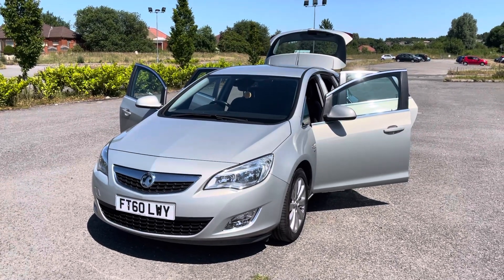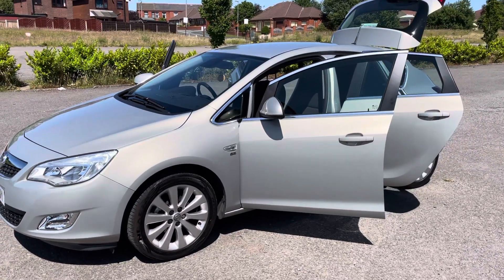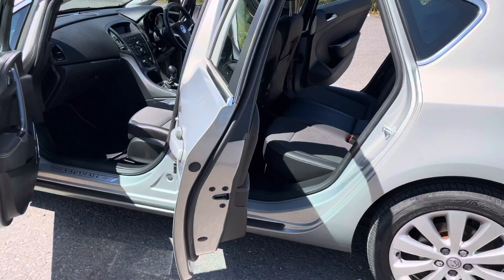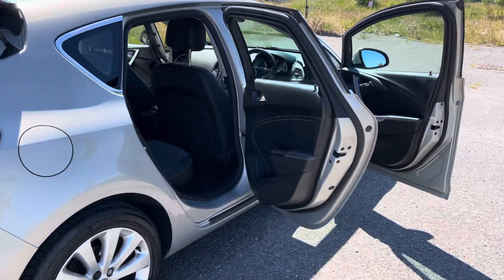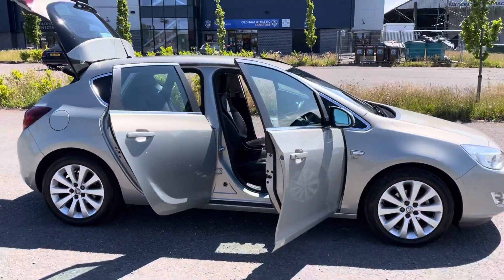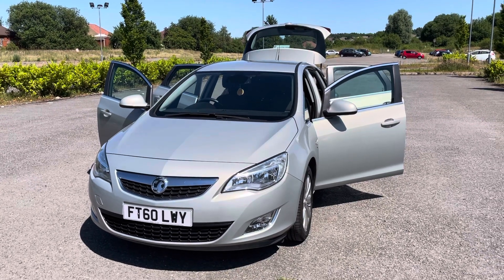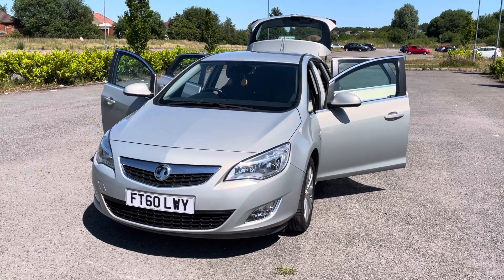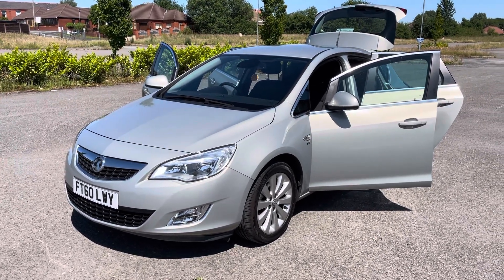Vauxhall Astra 1.6 SE